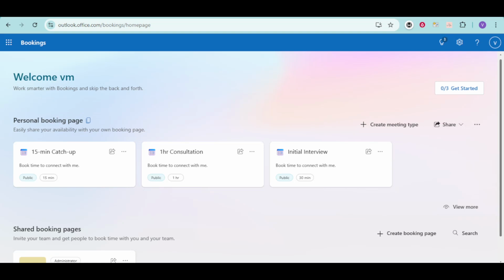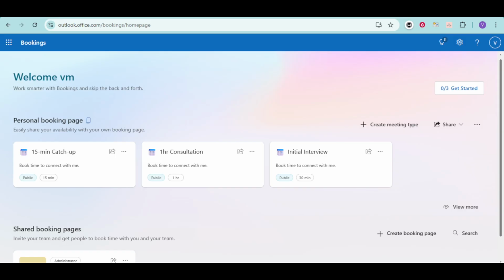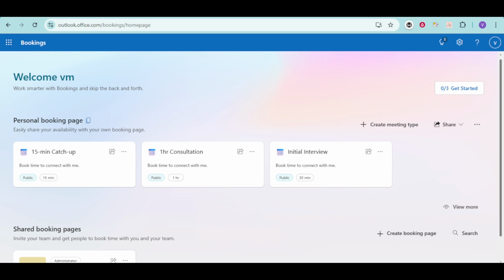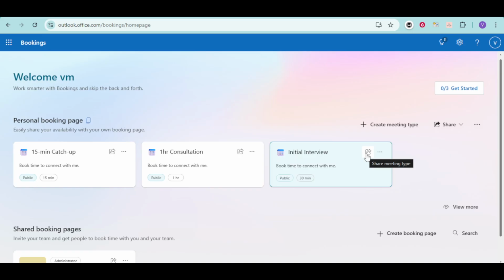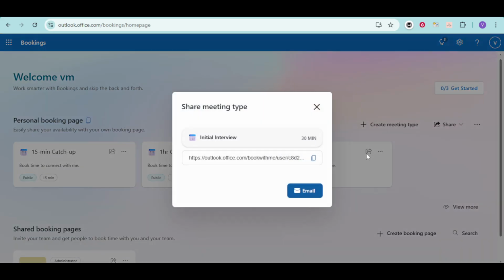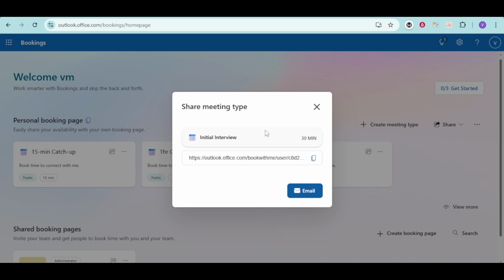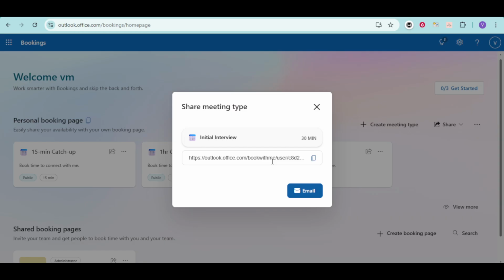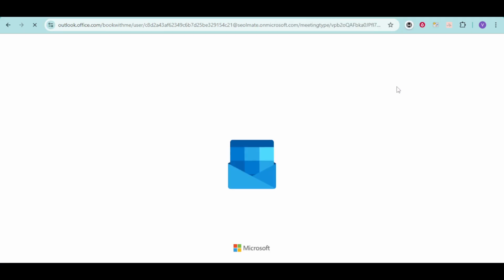How to Find My Microsoft Bookings Link 2026 (Step by Step Guide)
In this informative tutorial, we will guide you through the process of locating your Microsoft Bookings link efficiently. Whether you’re setting up appointments for your business or managing client interactions, knowing how to find and share your link is essential for effective scheduling.

By watching this video, you'll learn the step-by-step method to access your Microsoft Bookings link and optimize its use. Don't miss out on these valuable insights that can simplify your appointment management—watch till the end!